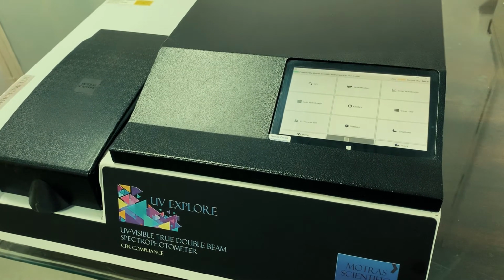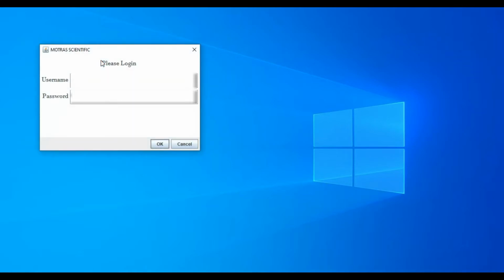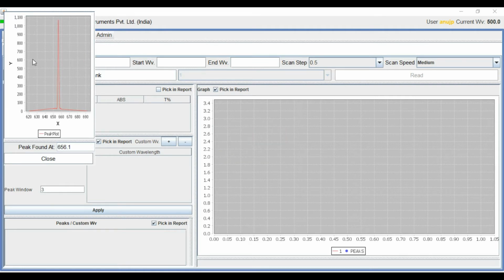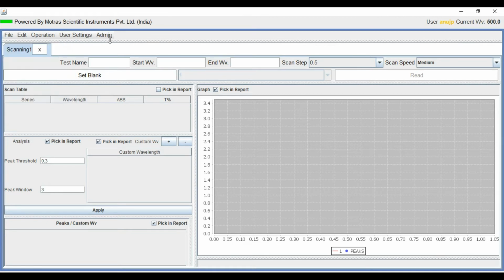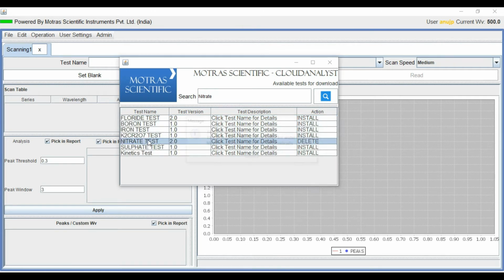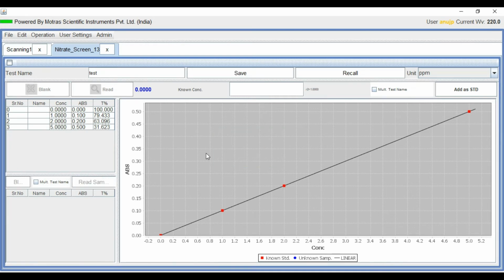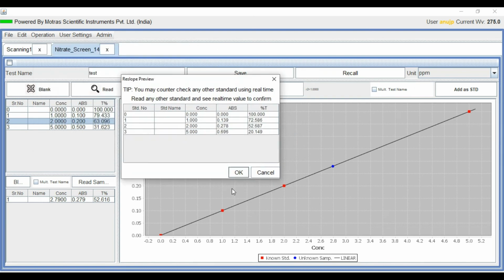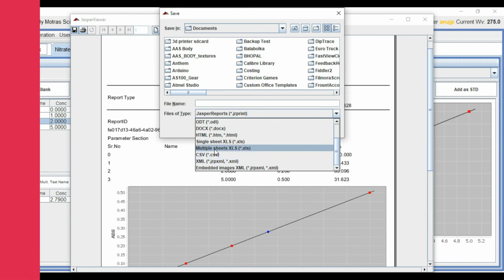Motras Scientific Instrument - CloudAnalyst Demonstration | UV Visible Spectrophotometer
In this video, we will look at our cloud based test store - Cloud Analyst. Using this feature, user can download custom test for spectroscopy and execute them on our instruments.

We will be using of UV Visible Double Beam spectrophotometer - UV Explore model and install Nitrate test from the cloud analyst.
In the test store, we can search for available tests. In this case, we will search for nitrate and press search button.
The test description is shown by clicking on the test name.
As seen in description, this test will automatically take reading at 220 nanometers and 275 nanometers and provide us with a subtracted reading.
We will install this test by selecting the INSTALL option.
We will wait for the test to install.
The test is now installed, and the system provides option to delete this test.
We will now run this test by selecting File, New, Test Store, Nitrate, New Test option.
This is the screen for the installed nitrate test.
Let's recall a previously stored test with standards.
The previous stored test is loaded with standards and graph.
Now we will blank the instrument.
Note that the instrument automatically seeks to 220 and 275 nanometers.
Now lets take a sample of 2.8 p.p.m. and read it against the plotted graph.
The instrument reports the sample as 2.79 p.p.m. which is very precise.
Let's see the re-slope functionality. Just as an example, lets suppose this sample as 2.0 p.p.m. standard. We click on 2.0 p.p.m. standard as select NO option for the delete confirmation.
We then right click on READ button and select RE-SLOPE action from the context menu.
The software shows a new table adjusted with the re-slope function.
The new data, when compared with the existing, shows that the system has applied linear re-slope to all existing standards.
User may accept OK to commit the new graph. For this example, we will select Cancel option.

User can print the results by selecting File, Print option. This will show a print preview screen.
User can save the results as various file formats such as PDF, Word Document, Excel spreadsheet, HTML, or, XML file.